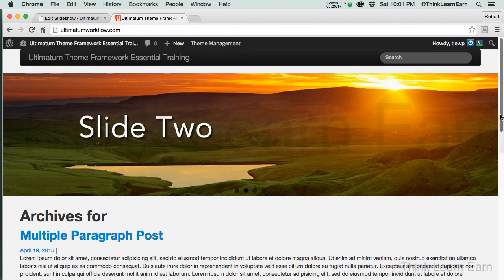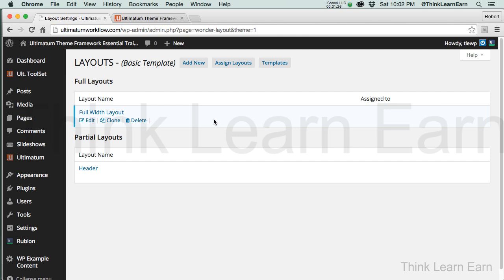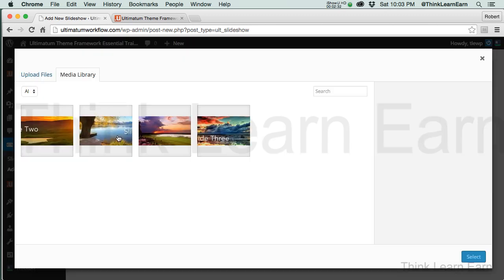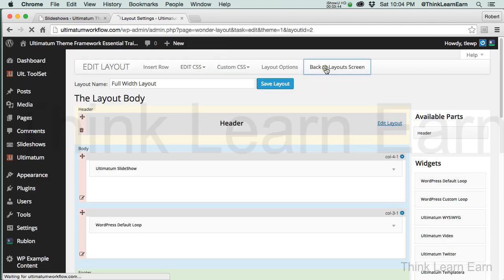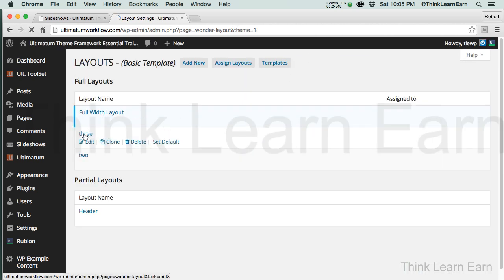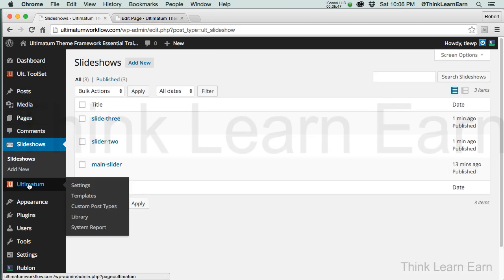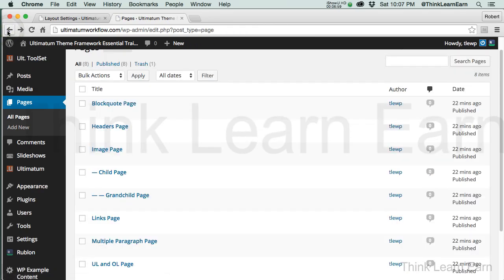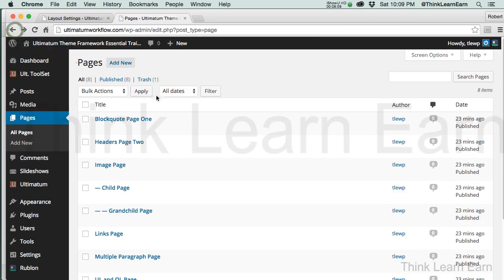10 Ultimatum Theme Essentials Target Slider Per Page Wordpress 4.2 video training lesson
Lesson 10 Ultimatum Theme Essentials Target Slider Per Page
Learn how to build create and use the ultimatum theme framework 2.8.2 for Wordpress 4.2
Step by step online video training series the developers of a-z wordpress admin dashboard training videos. Where you can watch how to use Wordpress right for your admin dashboard. Bookmark, search and right notes on the each video
1 Ultimatum Theme Essentials Getting Started wordpress 4 online video tutorial
2 Ultimatum Theme Essentials Install Wordpress 4 From Scratch
3 Ultimatum Theme Essentials Basic Wordpress Setup
4 Ultimatum Theme Essentials Setup Wordpress Categories
5 Ultimatum Theme Essentials Install Ultimatum From Scratch
6 Ultimatum Theme Essentials How It Thinks
7 Ultimatum Theme Essentials WP Example Content Plugin
8 Ultimatum Theme Essentials Adding A Slideshow
9 Ultimatum Theme Essentials Adding Slideshow Widget
10 Ultimatum Theme Essentials Target Slider Per Page
11 Ultimatum Theme Essentials Create Nav Menus
12 Ultimatum Theme Essentials Multi Column Layouts
13 Ultimatum Theme Essentials Working With Shortcodes Overview
14 Ultimatum Theme Essentials Working With Shortcodes Columns
15 Ultimatum Theme Essentials Working With Shortcodes Tabs  Accordions
16 Ultimatum Theme Essentials Working With Shortcodes Typography Techniques
17 Ultimatum Theme Essentials Working With Shortcodes Typography Part 2
19 Ultimatum Theme Essentials Working With Widgets Part 2
20 Ultimatum Theme Essentials Working With Widgets Include Page
21 Ultimatum Theme Essentials Building A Template From Scratch
22 Ultimatum Theme Essentials Creating A Partial Layout Header
23 Ultimatum Theme Essentials Assigning A Layout
Get A FREE TLE wordpress dashboard training video and experience the difference in real world software job training
Listen to president Barack Obama speak about tech jobs and training in 2015